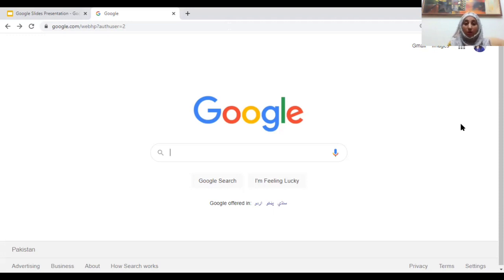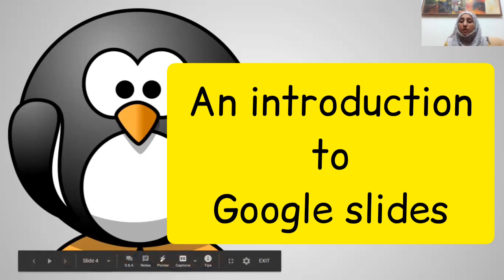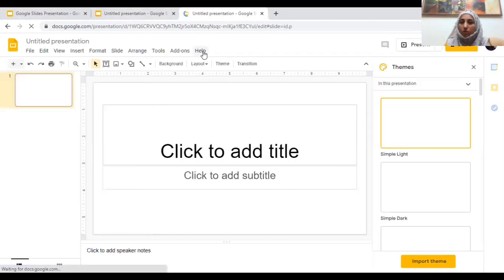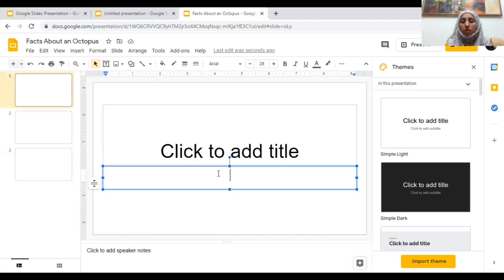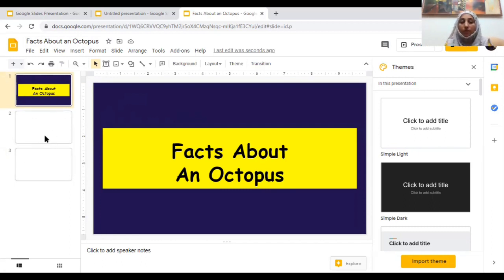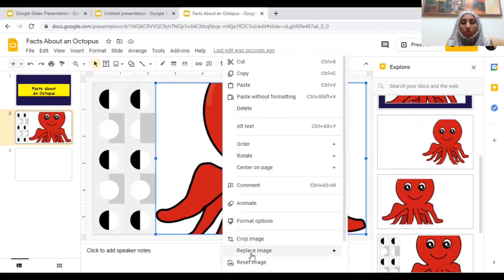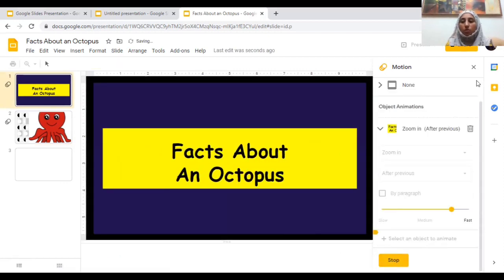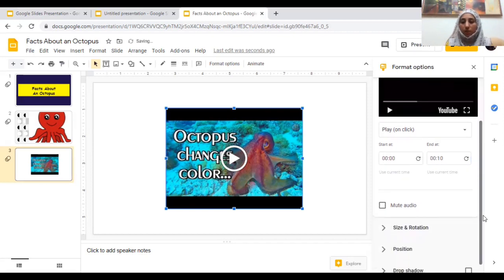Google Slides Tutorial || The Complete Beginners Overview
This is a complete overview of All the options and features of Google Slides. Slides is Google's answer to presentation Software. It's fast, cloud based, works offline and has some very useful features.

 Especially when tied into G Suite and used in the classrooms, Google Slides is not only a great platform for collaboration, its also a wonderful suite of tools that enables your students and teachers to quickly create a presentation that looks professional without wasting any time!

This complete Beginners and Advanced users Tutorial will show you everything you need to know about Google Slides!

Best Regards,

Maria Zeeshan